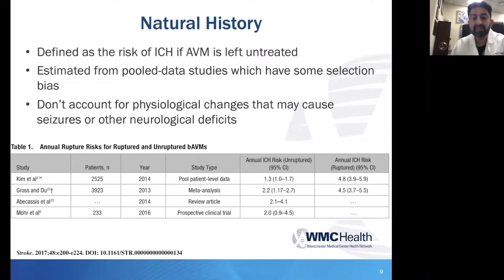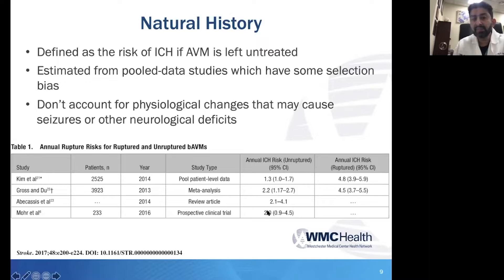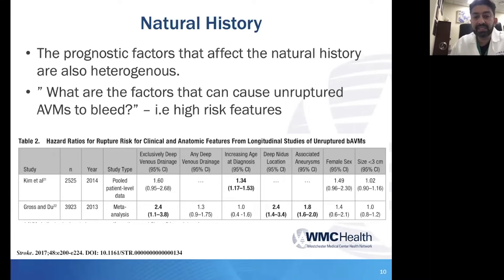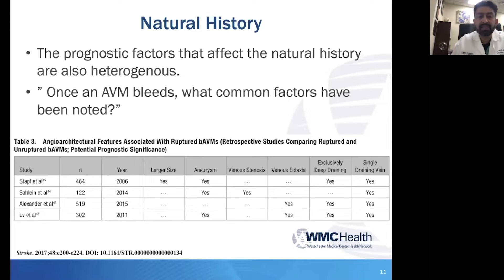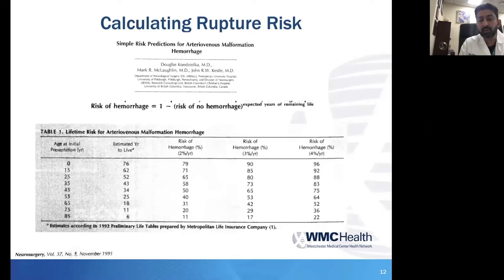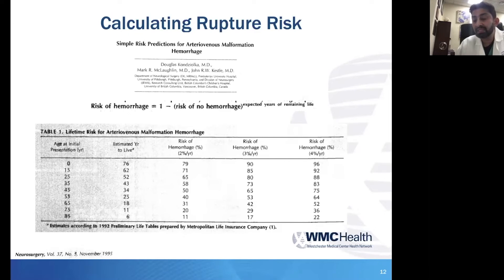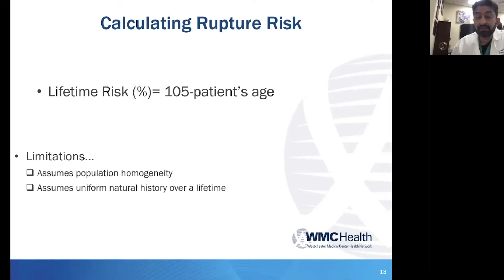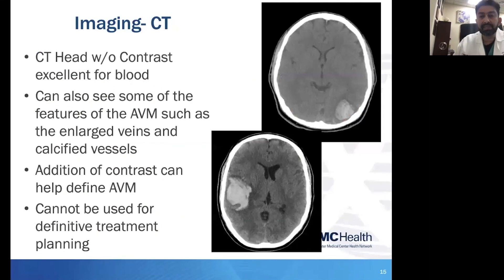Calculating AVM Rupture Risk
Come along with Dr. Chirag D. Gandhi from Westchester Medical Center at NY Medical College as he discusses the natural history of AVMs and how physicians assess the risk of AVM rupture.

About Us

Future Neurosurgeons are training today! to register for live courses